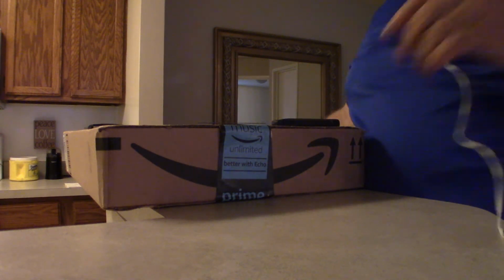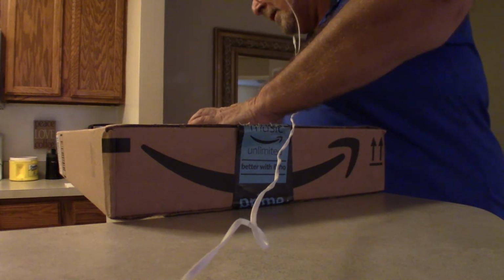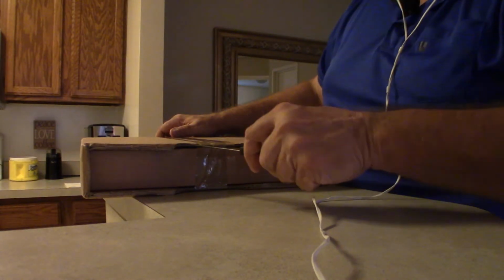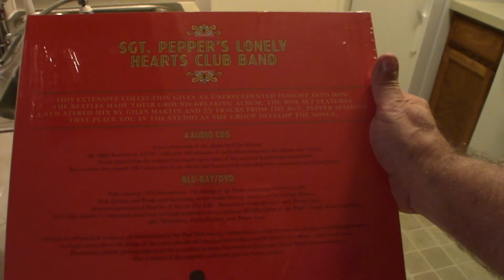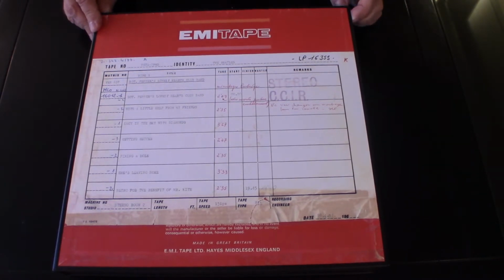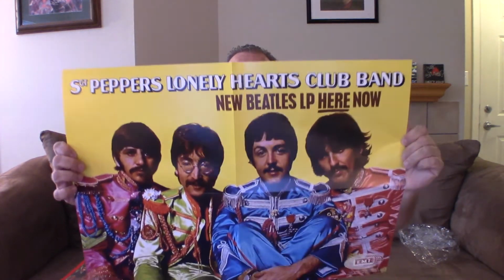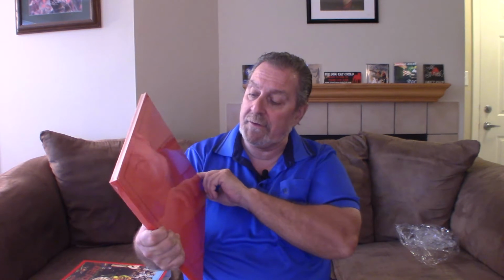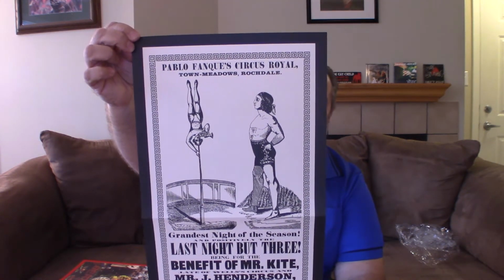GainerWorld #5: A Splendid Time Is Guaranteed For All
Tim takes a look at the 50th Anniversary re-issue of The Beatles' "Sgt. Pepper's Lonely hearts Club Band" and gives an observation of the new 2017 of the album. Is it worth the hype? Did they get it right?

TIM ON TWITTER: @axeslinginfrog
TIM ON INSTAGRAM: @mellowlandings